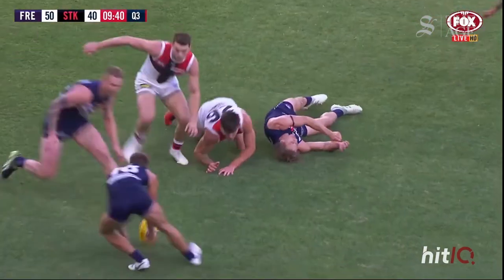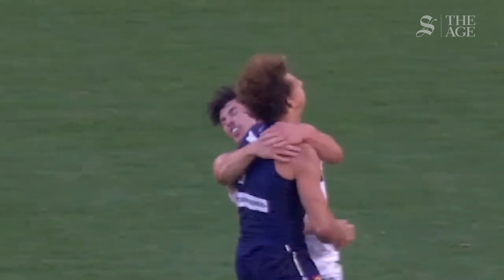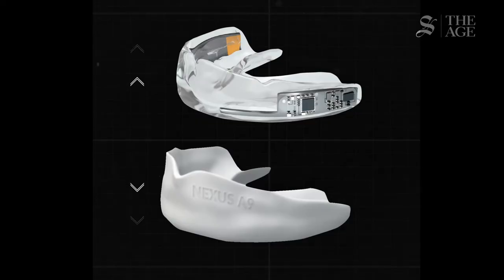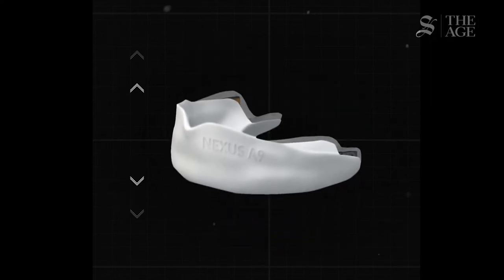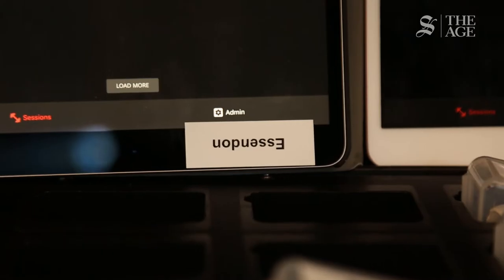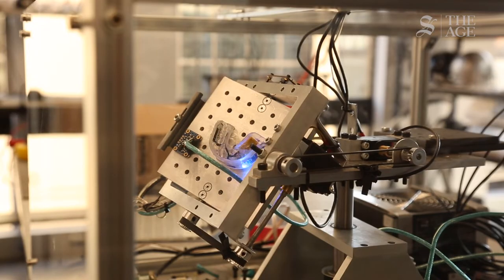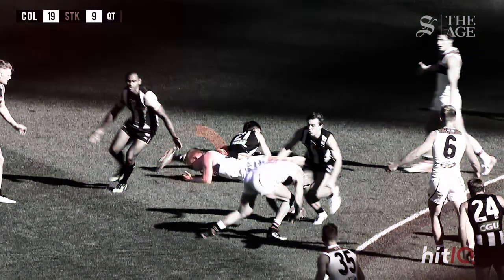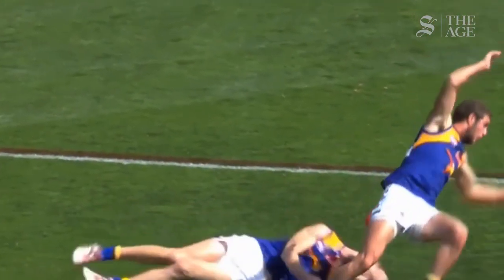Can this mouthguard protect footballers from concussions?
HitIQ, an ambitious Australian start up, has been tracking the hits on AFL footballers through their specialised mouthguard. What does it reveal about the physical stress footballer's undergo?